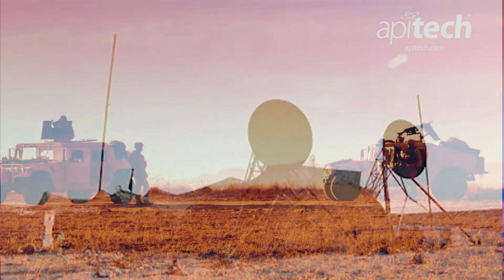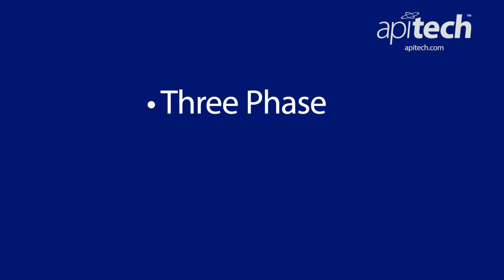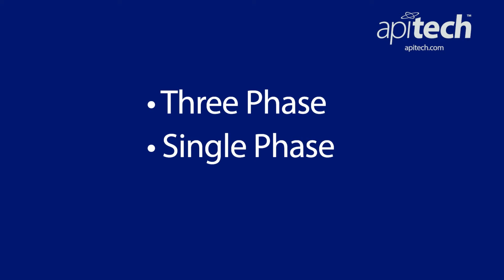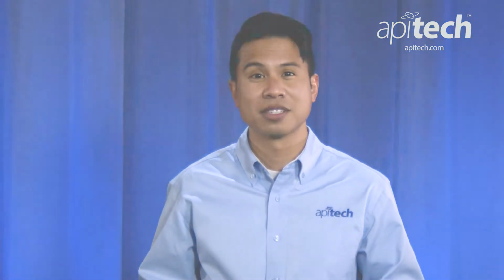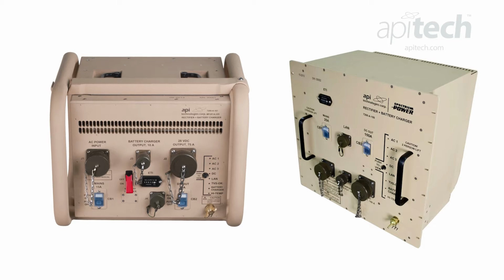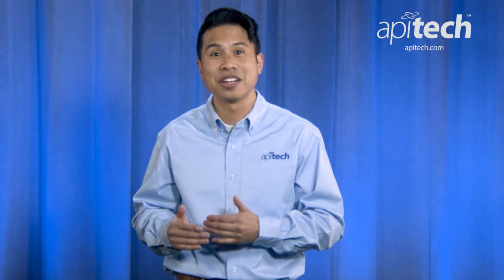Tactical Power Supplies | APITech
APITech has a rich heritage delivering tactical power solutions. Our tactical power supplies meet the military’s needs for flexible power distribution. Using a Three-Phase generator provides the full-rated power capability, while a Single Phase is one third the power and a Split Phase is two thirds the power. APITech’s tactical power supplies come with optional cable assemblies so soldiers and marines can use power no matter what generator is on site, whether it is Single Phase, Split Phase, or a Three Phase generator. For more info on Tactical power supplies please Please fill out the contact form and we will reach out to you shortly.